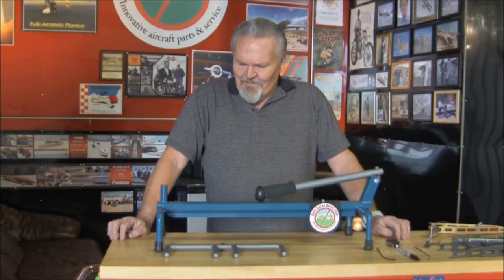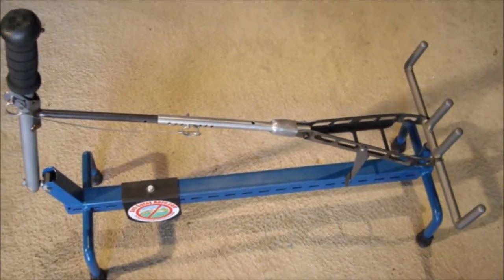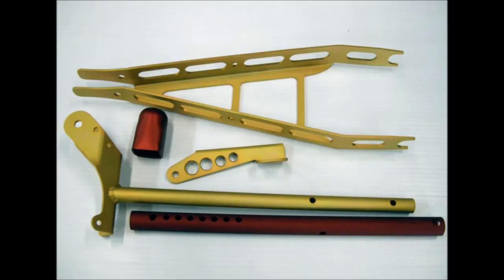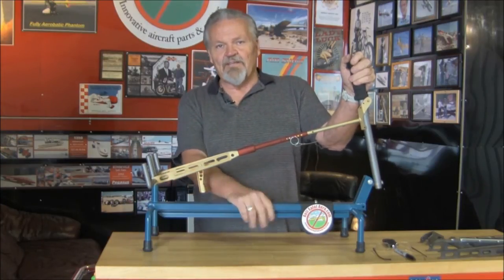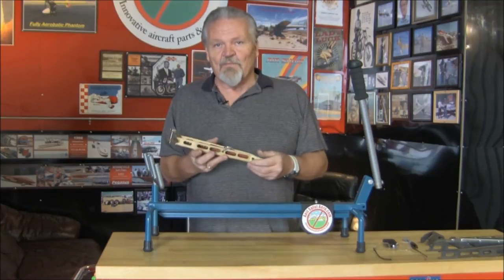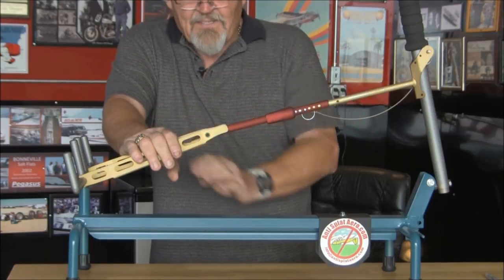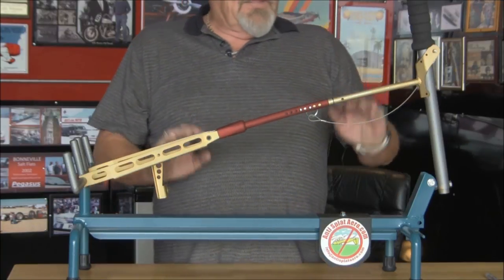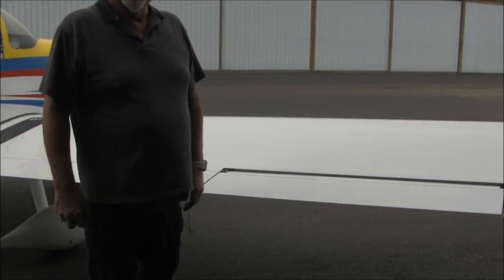Ultimate Gust Lock by AntiSplatAero.com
AntiSplatAero.com - Ultimate Gust Lock (Fixed)